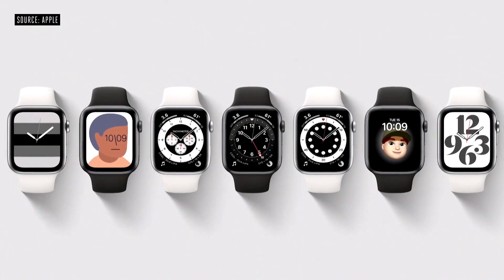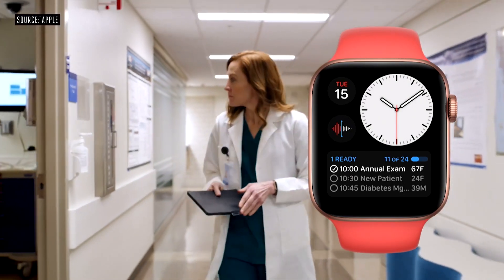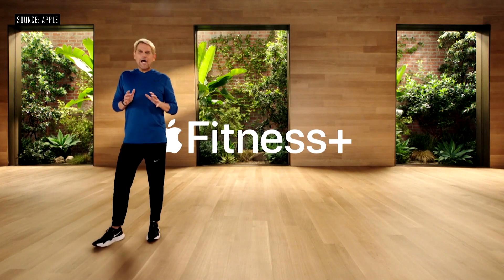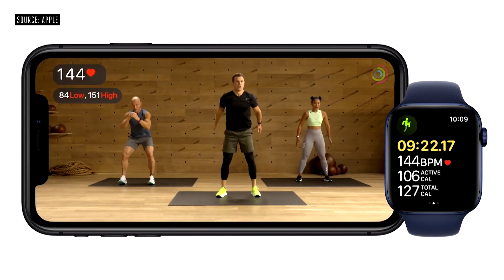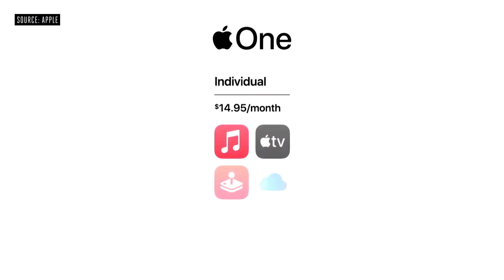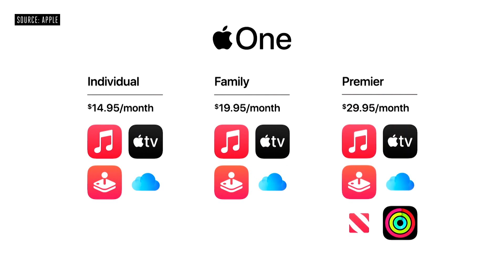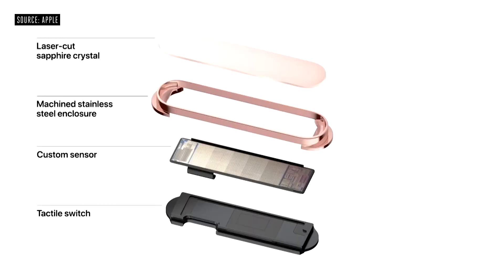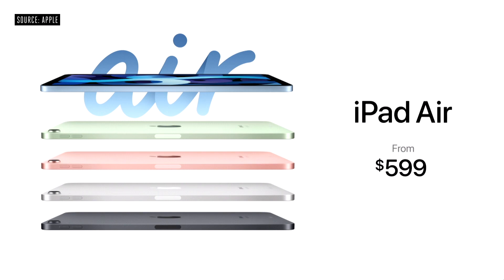Apple Event - September 15 in 12 Minutes | New Launches | Everything Explained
Apple done a Special Event on Sept. 15 discussing about the latest updates for Apple Watch, iPad Air, and more. Watch the Complete coverage of the event as short as possible covering new launches and more from Apple

[Topics Covered]
0:00 — Intro
0:14 — Apple Watch Series 6
1:27 — Watch Faces & watch bands
2:52 — Family Setup
4:27 — Apple Watch SE
5:26 — Apple Fitness+
8:31 — Apple One
9:14 — iPad 8th Generation
10:31 — iPad Air
11:30 — A14 Bionic processor